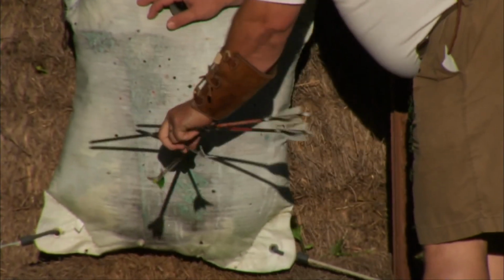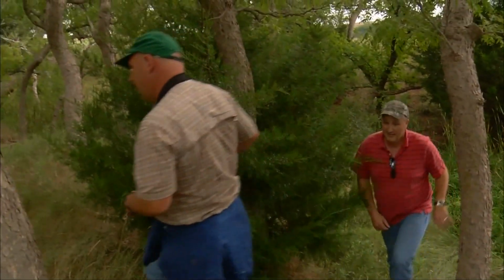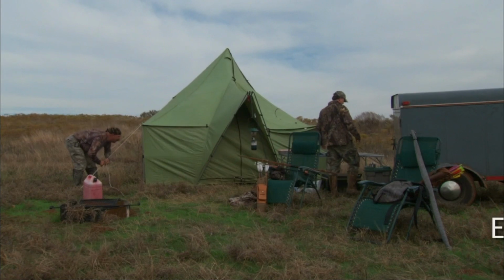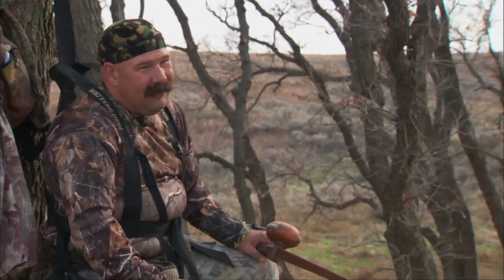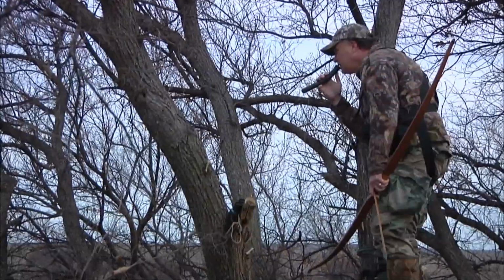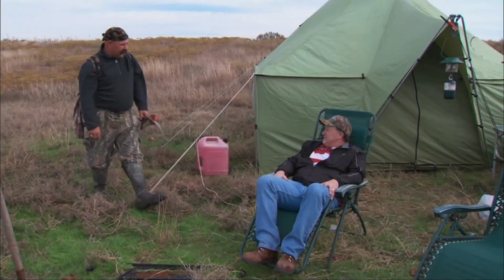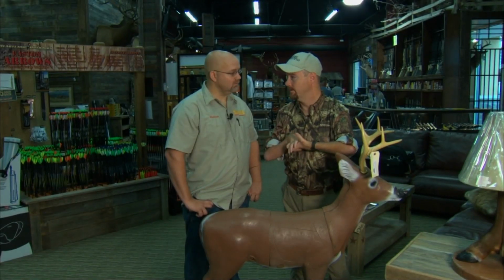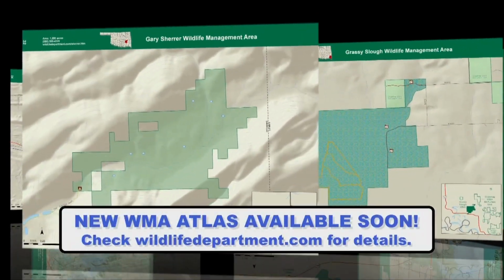Bow Hunt WMA's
Oklahoma's many Wildlife Management areas really open the door for potential hunters bagging a big deer during Archery season.  Watch as two bow hunters get out and try there luck at Cimmaron Hills WMA